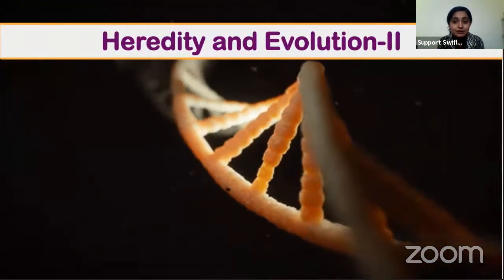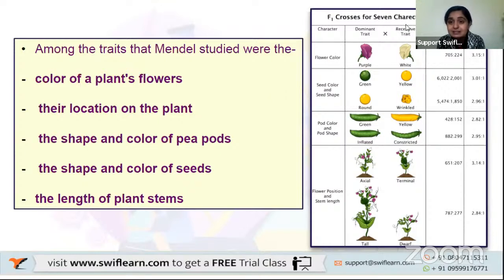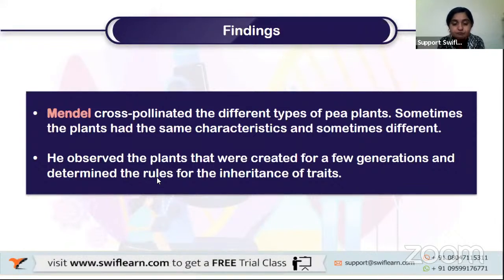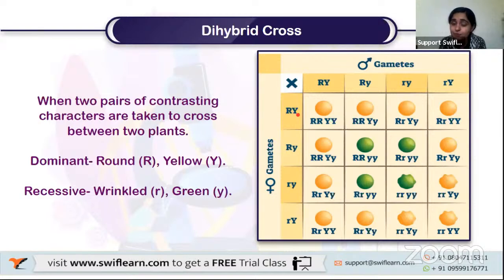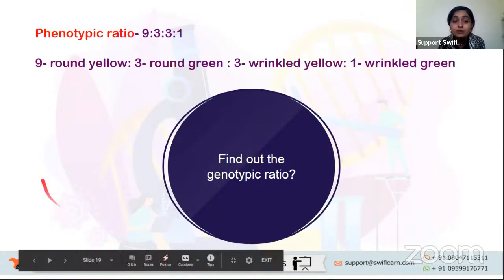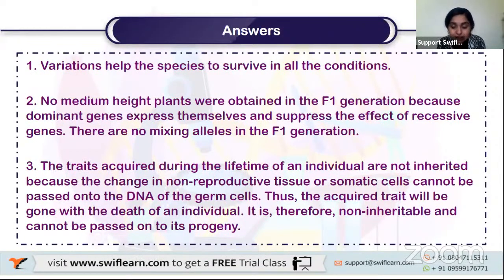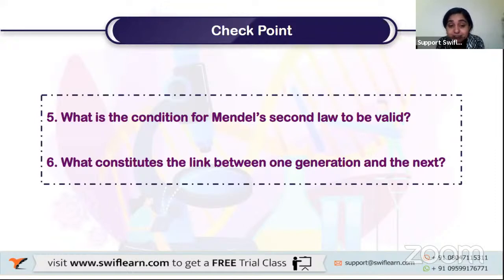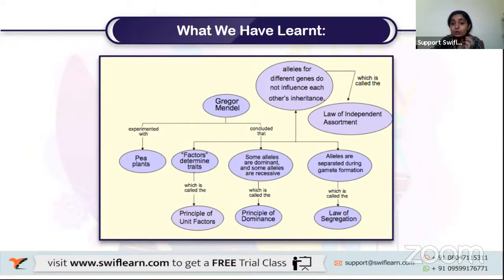Heredity and Evolution | Mendel's Laws | Class 10 | Science Online Classes | Swiflearn - Session 2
"Heredity and Evolution | Inheritance In Humans | Mendel's Experiment | Monohybrid And Dihybrid Cross | Mendel's Laws

This is Session 2 of LIVE Online Class of Heredity and Evolution of Class 10 Science. In this session, Jeenia Ma'am will teach you Heredity and Evolution.The topics that are going to be covered in this session are :

00:00 - Introduction
03:46 - Inheritance in Humans
05:36 - Mendelian Genetics
13:19 - Monohybrid Cross
17:33 - Dihybrid Cross
24:43 - Phenotypic Ratio
25:50 -  Mendel's Law
28:00 - Check Your Knowledge

Heredity

The process by which the features of an organism are passed on from one generation to another is called heredity.

● The process is done by genes, which define the characters of the organism.
Mendel’s work
● Gregor Johann Mendel, known as ‘Father of Genetics’, was an Austrian Monk who worked on Pea plants to understand the concept of heredity.
● His work laid the foundation of modern genetics.
● He made three basic laws of inheritance – The Law of Dominance, The Law of Segregation, and The Law of Independent Assortment.

Dominant traits

The traits that express themselves in an organism in every possible combination and can be seen are called Dominant trait

● In Mendel’s experiment, we see that the tall trait in pea plants tends to express more than the short trait.
● Therefore, the tall trait of the plant is said to be dominant over the short trait.

Recessive traits

A trait that is not expressed in the presence of a dominant allele is known as recessive.

● So, recessive character/trait is present in an organism but cannot be seen if a dominant allele exists.

Evolution

Evolution is a tangible change in the heritable characteristics of a population over several generations. These changes can give rise to a new species or the species might change themselves to become better adapted to the surrounding environment.

Origin of species

● After a successful expedition on HMS Beagle, Charles Darwin wrote a book on what he observed at the Galapagos Islands.
● In the book named ‘The Origin of Species’, he wrote a detailed theory of evolution which was mostly based on Natural Selection.

Origin of life – Haldane’s theory

● JBS Haldane was a British Scientist who theorized that life originated from organic and lifeless matter.
● His theory was proved to be correct by Urey and Miller’s experiment.
● It was called the theory of abiogenesis.

Evolutionary evidence- fossils

● There are plenty of pieces of evidence to support the theory of evolution.
● Fossils happen to be the biggest of them.
● Fossils are the preserved remains of ancient animals or plants that died millions of years ago.
● The fossils help us understand the anatomy and even physiology of these organisms and understand how evolution worked and led to the formation of organisms that we see today.